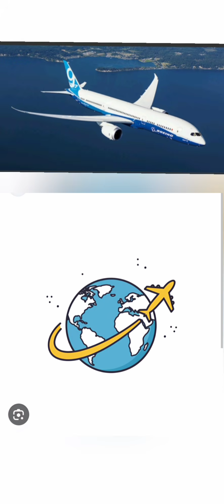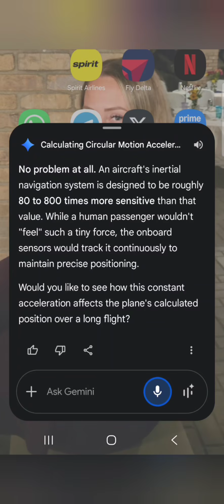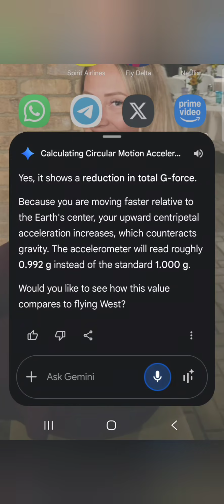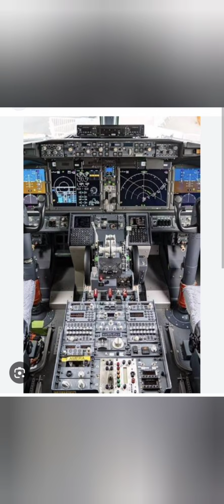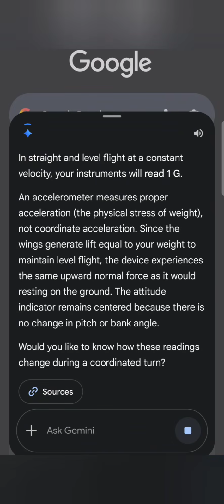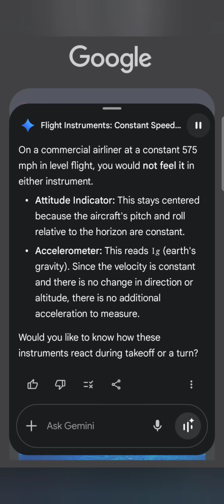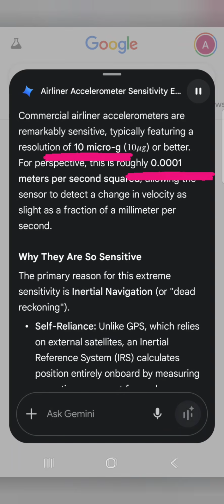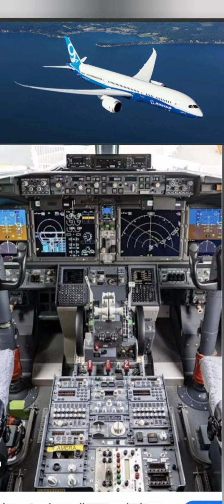Accelerometer Shows Flat and Level Flight!